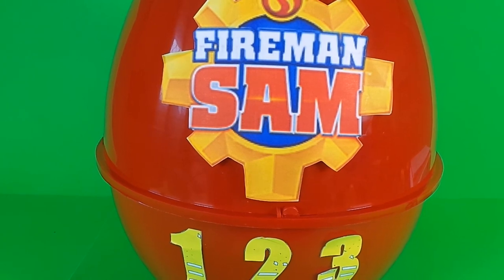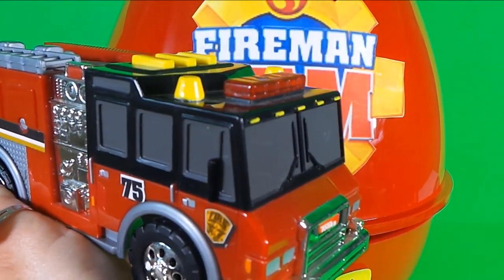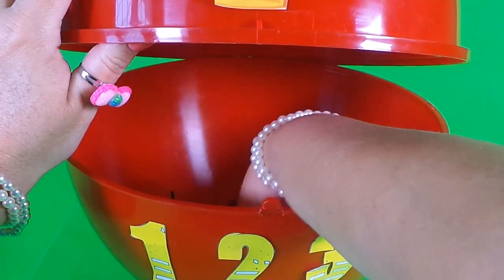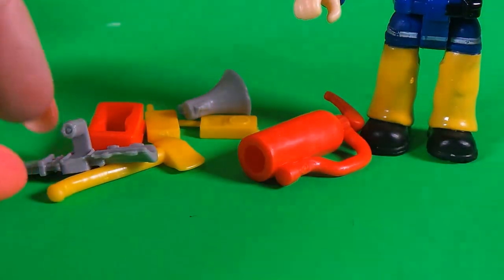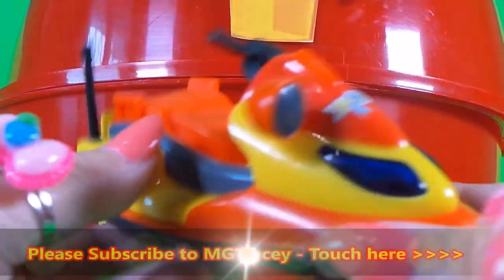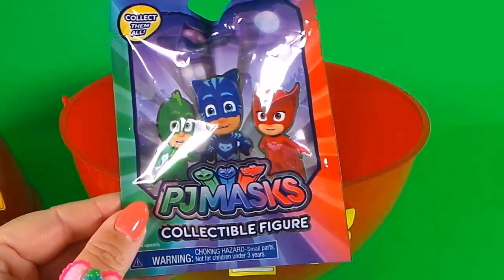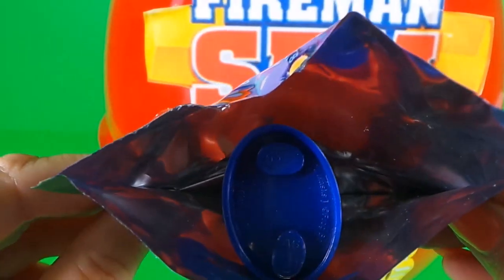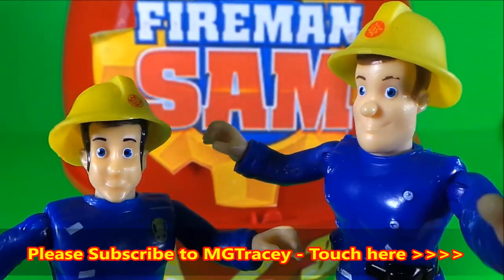Fireman Sam US New Episode.The Best Toy Surprise Eggs - Sam to the rescue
Let's join Fireman Sam US and the new surprise egg unboxing episodes. What will be inside Traceys Top Toys? Paw Patrol? Trucks? Fire Engines? Welcome to Tracey’s Top Toys. It is bursting with fun, positive, and happy energy with videos to entertain kids. Our favourite toys are Disney, Dickie, Simba, Tonka Minis, Fire Engines, Trucks, Star Wars, Spongebob, Paw Patrol English Comics, and PJMasks.